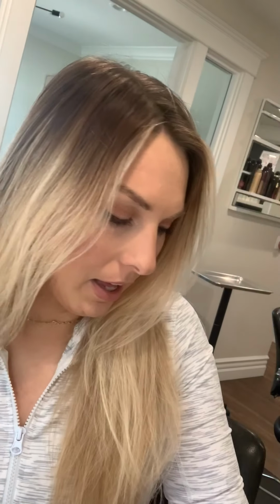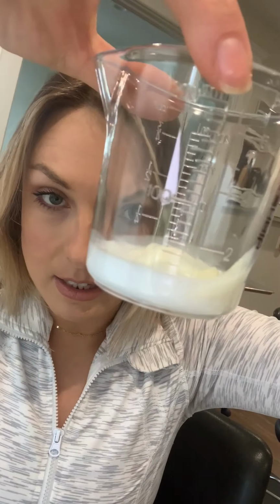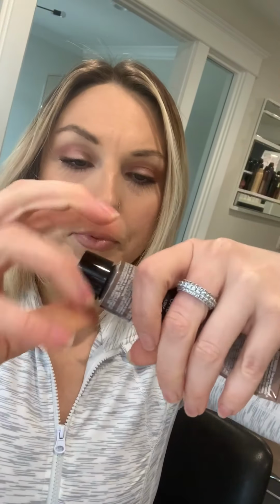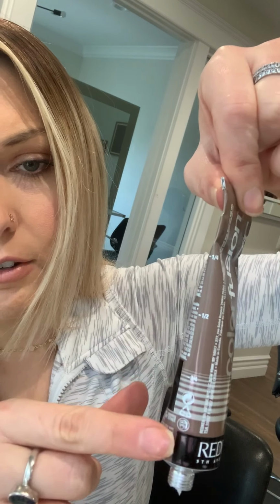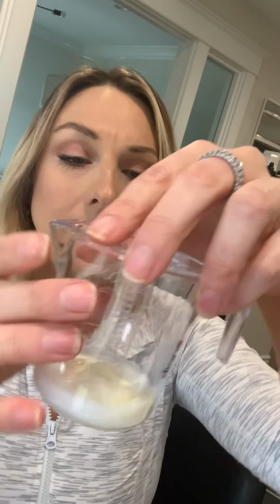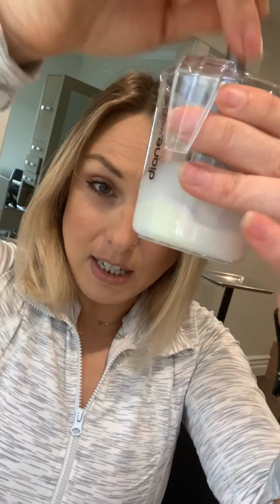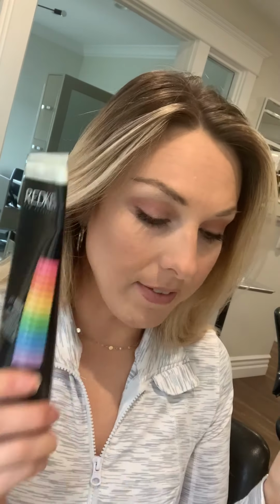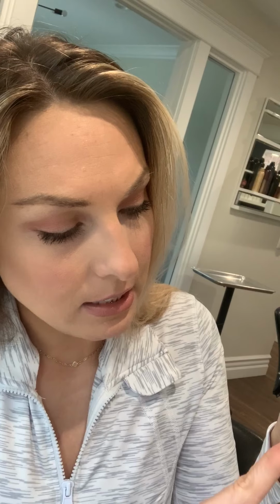At home Haircolor Application -grey coverage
how to use kit for grey coverage clients - process 45 mins